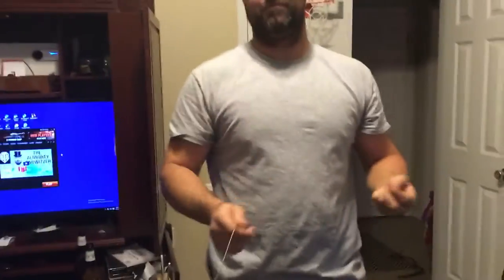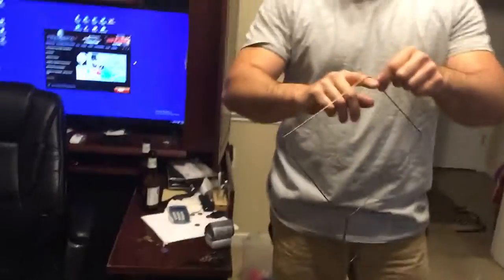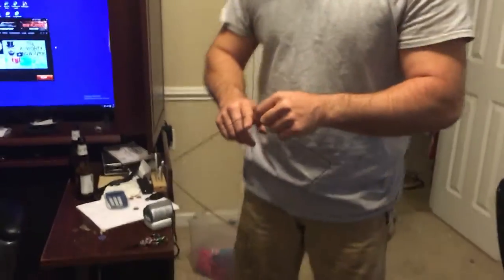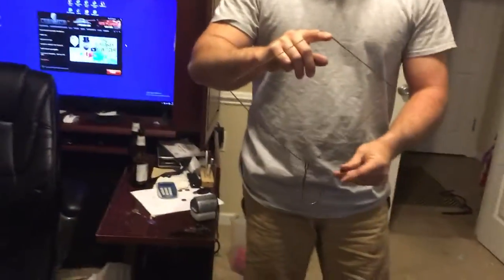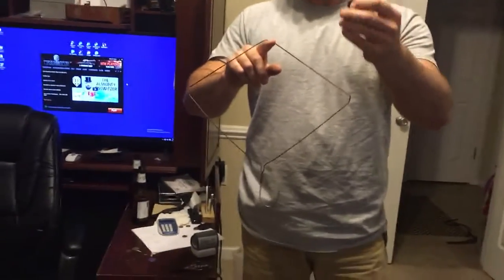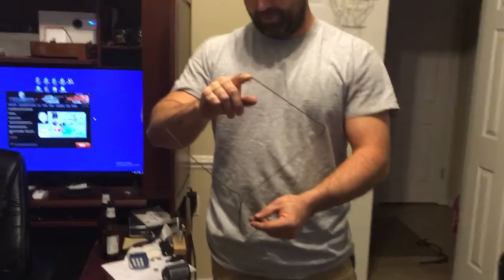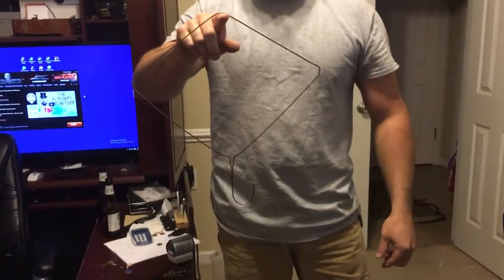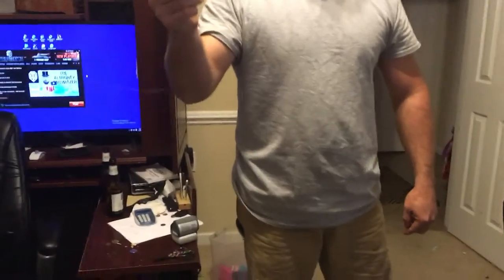Impossible example of centrifugal force